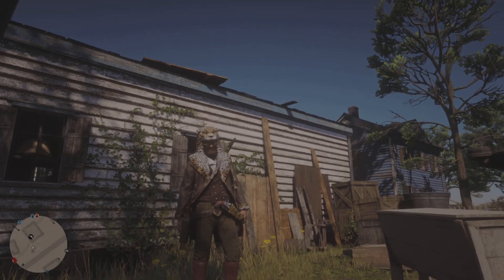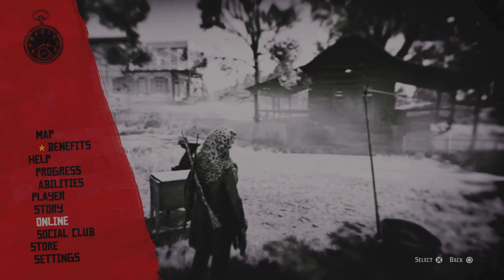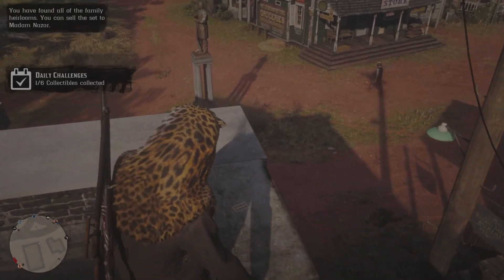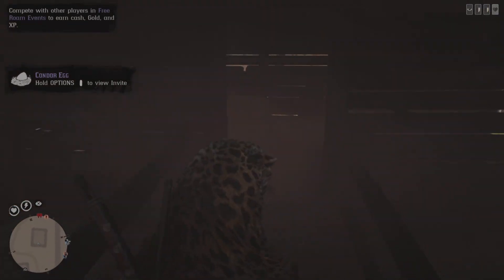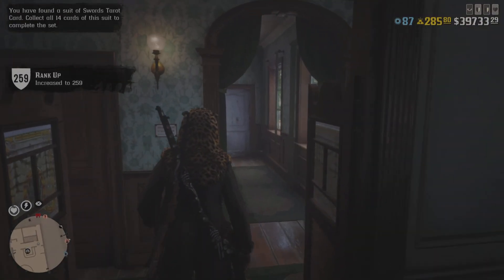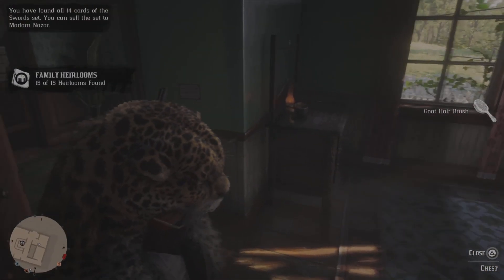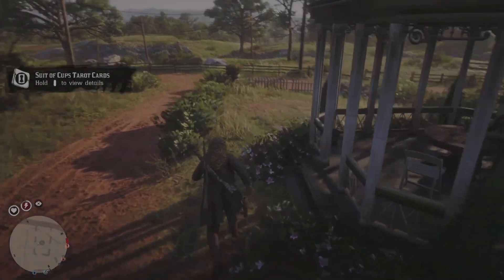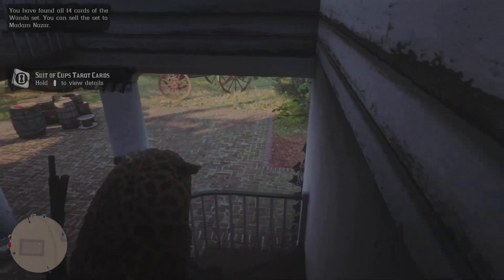(No Time Limit) Money Glitch NEW HOT SPOT *Unlimited Money/XP Glitch* in Red Dead Online (Rhodes)